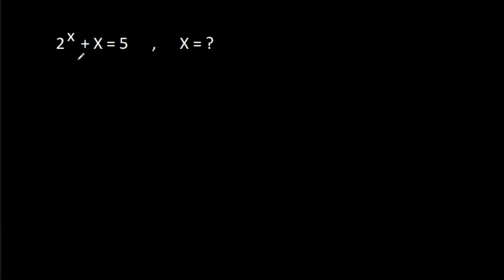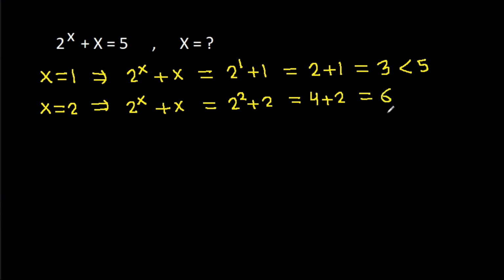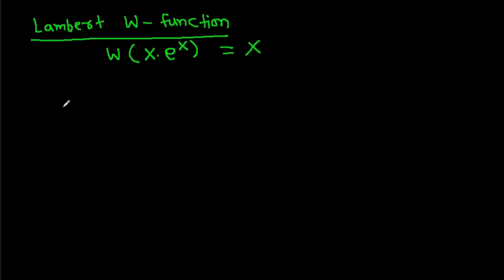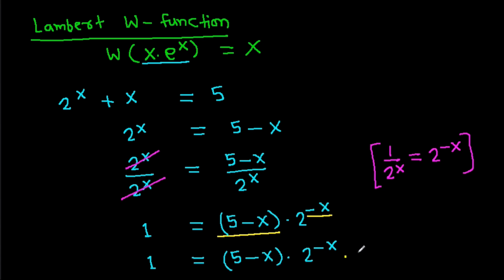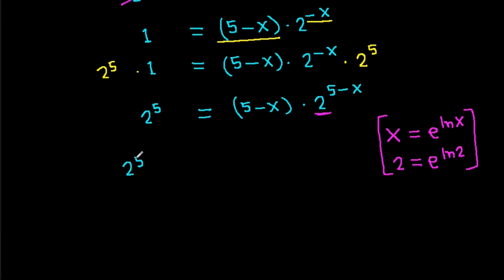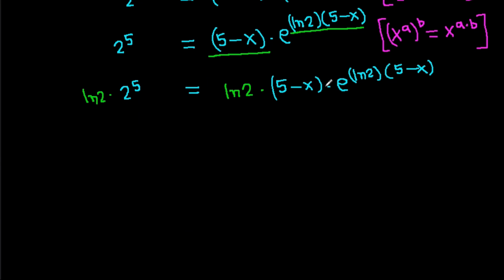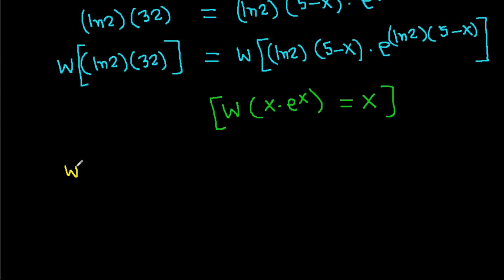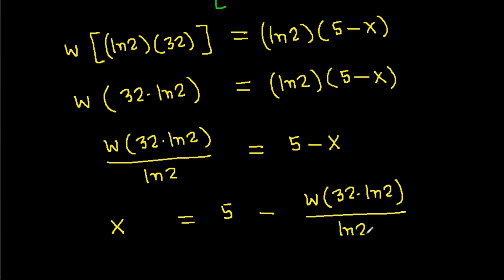Many Students Failed To Solve This Test Question - You should know this trick !!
Many Students Failed To Solve This Test Question - You should know this trick !! Lambert W Function

math olympiad questions, math olympiad question, lambert w function, how to solve this tricky geometry problem quickly, how to use the lambert w function, solving equations with lambert w function, what is the lambert w function, calculation and question lambert beer law, learn how to solve exponential equation quickly, tricks to math olympiad question, how to solve numericals on lambert beer law, lambert w function blackpenredpen, lambert w function khan academy